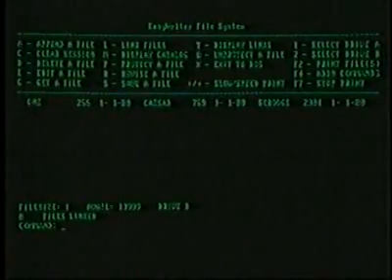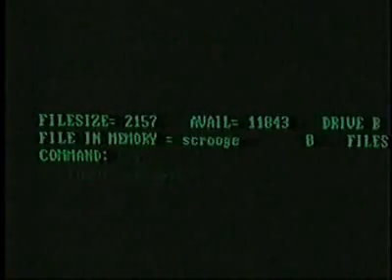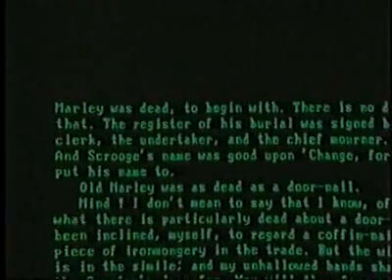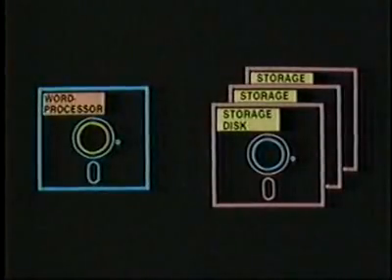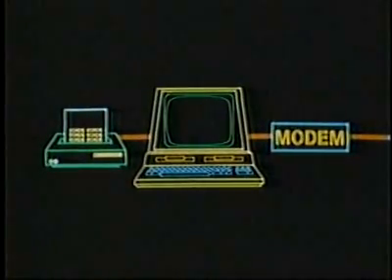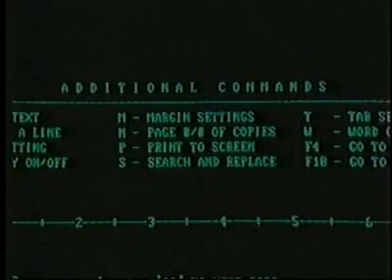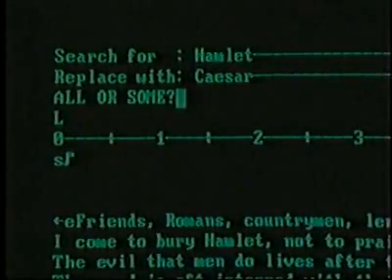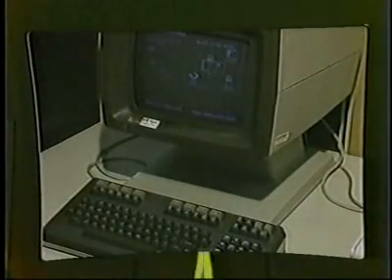Computers at Work 1983 - Kevin Nevias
Computers at work from Bits and Bytes - Kevin Nevias